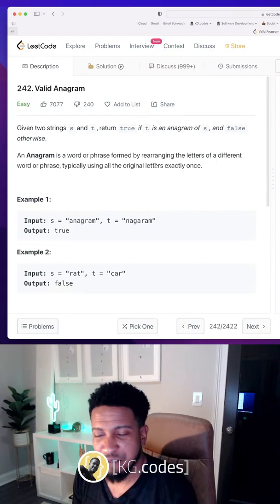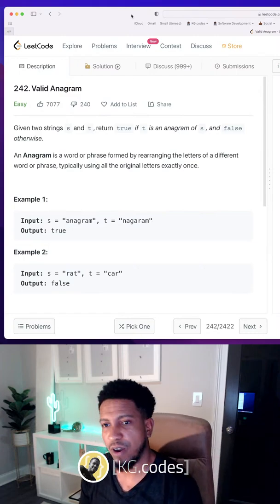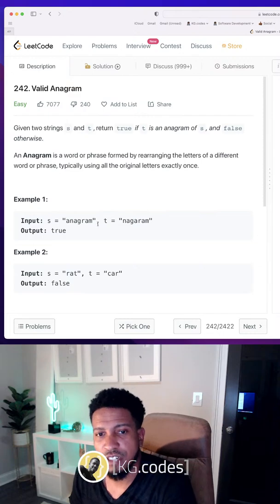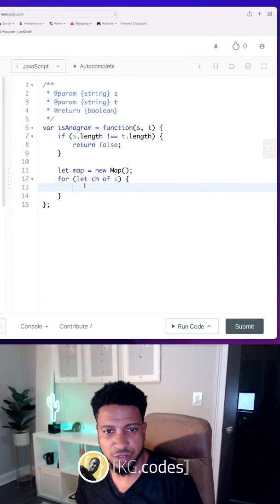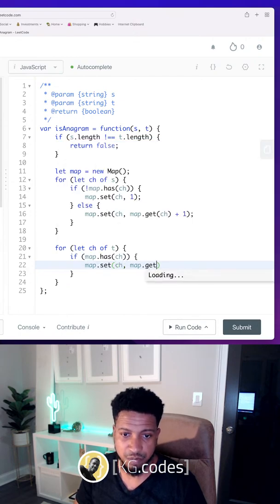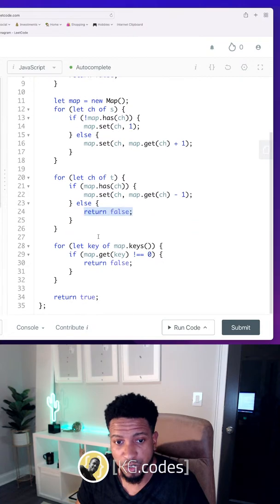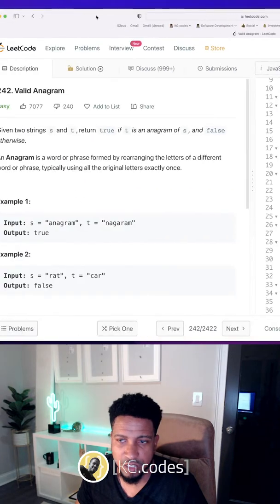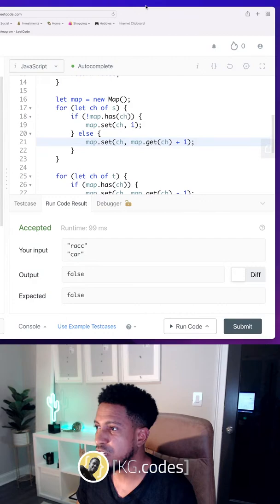Coding Challenge from Leetcode - Valid Anagram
Went live to do a coding challenge from Leetcode.com called “Valid Anagram”.

Problem: Given two strings s and t, return true if t is an anagram of s, and false otherwise. An Anagram is a word or phrase formed by rearranging the letters of a different word or phrase, typically using all the original letters exactly once.

Solution summary: either sort both strings and check if they are equal, or use a letter frequency map to compare them
1. Option 1: Sorting strings:
    1. Sort both strings - O(n log n) time
    2. Check if they are equal to know if an anagram
2. Option 2: Use frequency map
    1. Loop through first string, putting each letter into the map, and incrementing the value (frequency) per letter
    2. Loop through the second string, checking if the letter is in the map; if so decrement the value (frequency); if not, return false (not an anagram)
    3. Loop through the map and if any value is not zero, return false (not an anagram)
    4. If gotten to this point without returning false, then return true (is an anagram)